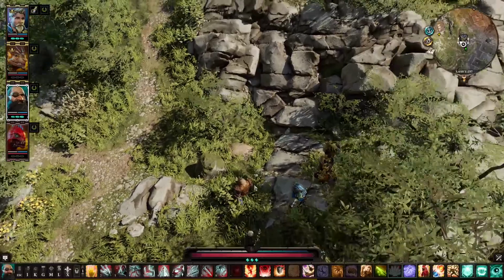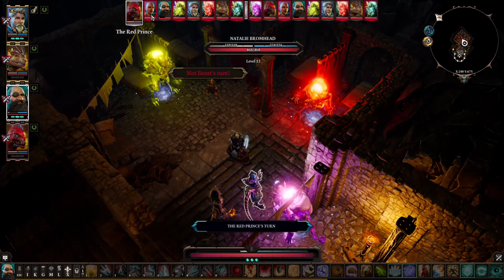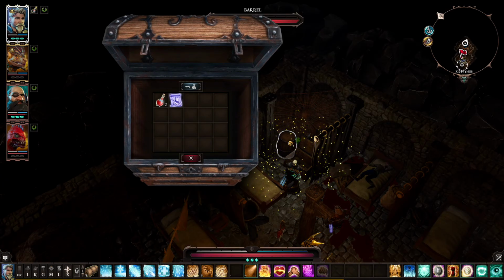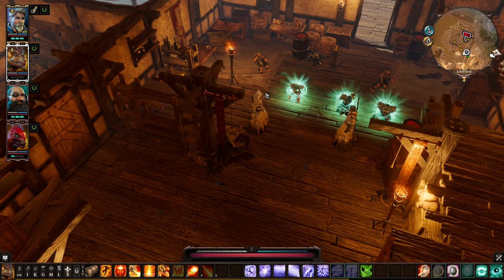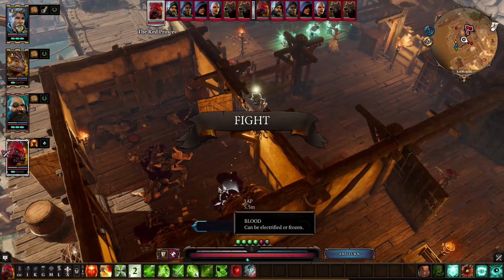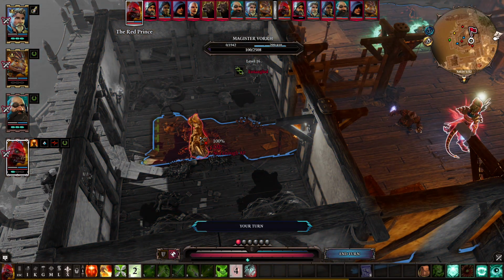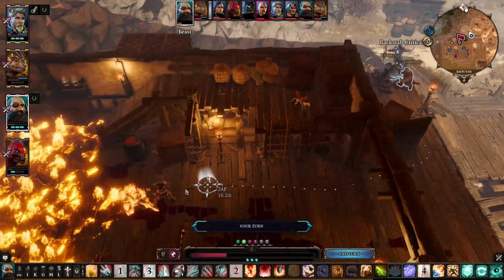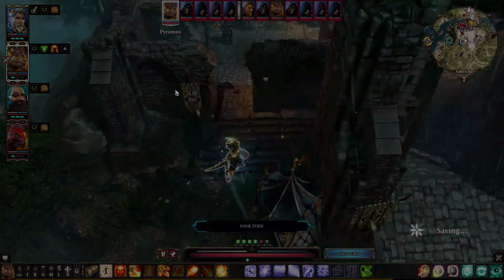Ep 54 Open Brain Surgery with the Doc and Killin' Whites at the Dock - Divinity Original Sin 2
We go through the "A danger to herself and others" quest here, and kill each summoned entity for max xp. Then we hop on over to the blackpit docks to get rid of some magisters and save the other baddies.